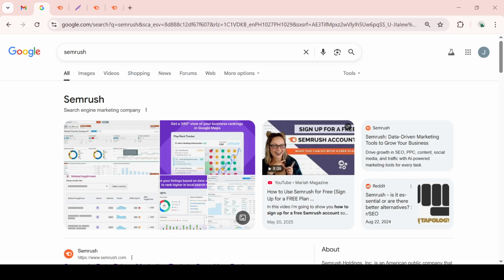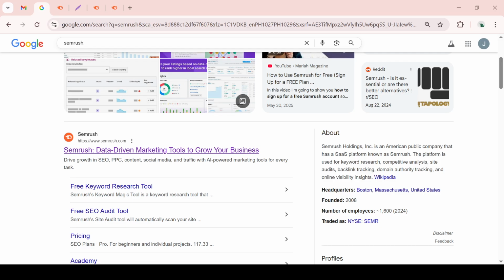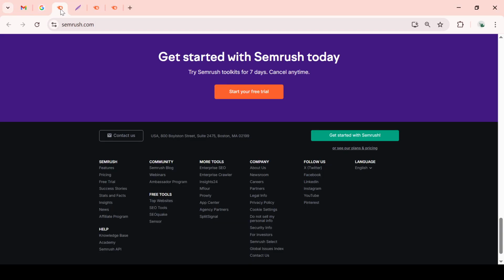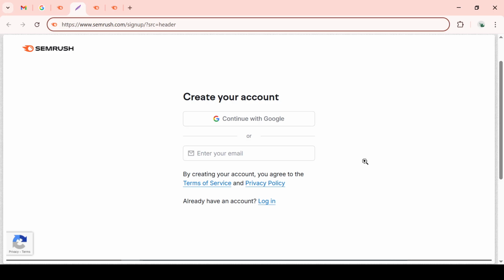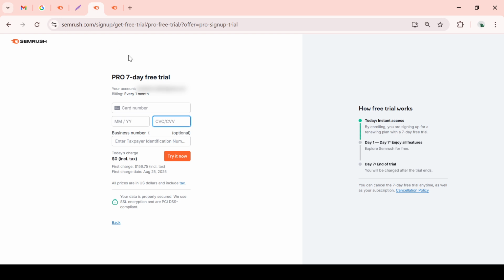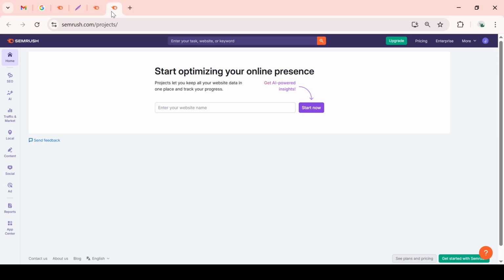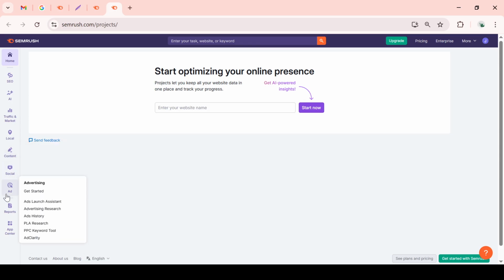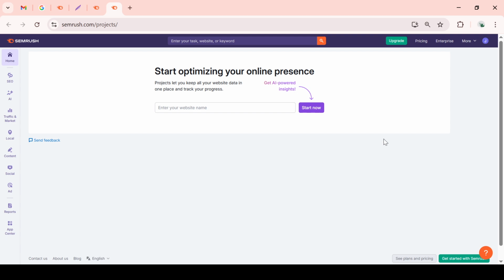How to Setup Semrush [2026 Full Guide]